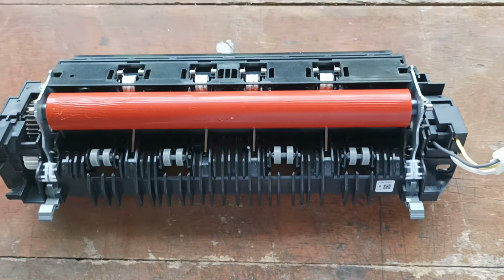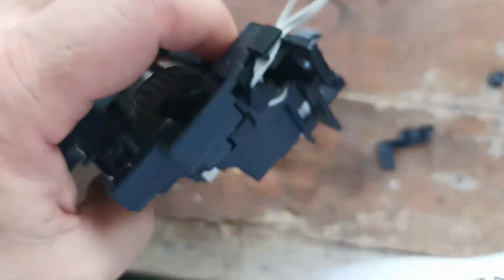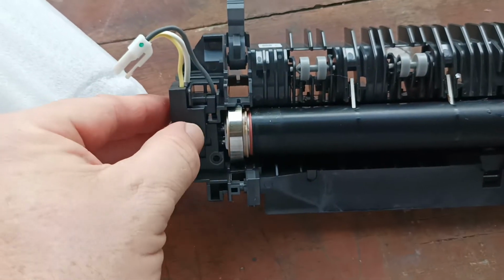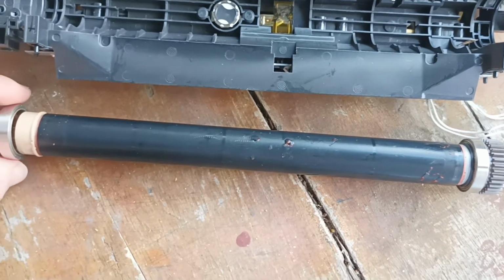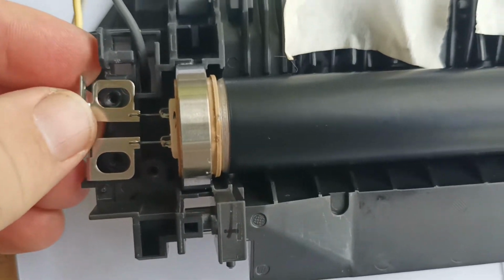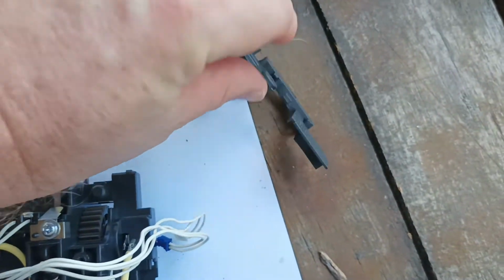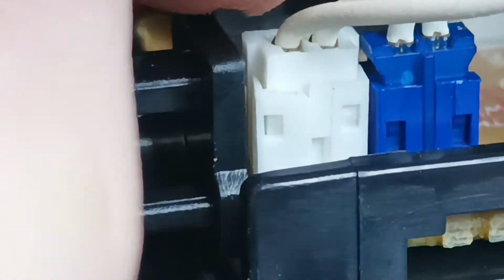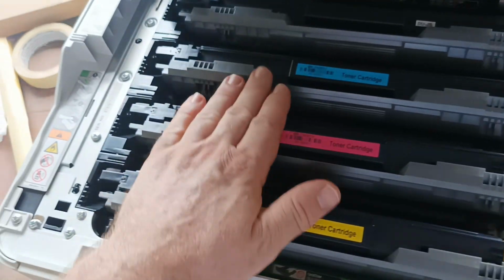Brother Fuser Unit Roller Replace Mfc-L3745cdw Mfc-L3750cdw Mfc-L3770cdw Hl-L3230cdw Hl-L3270cdw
Part 2 of 3 How to remove repair and replace the Fuser Unit Roller on Brother Colour laser Printer MFC. Applies to Mfc-L3745cdw Mfc-L3750cdw Mfc-L3770cdw Mfc-L3710cw Hl-L3230cdw Hl-L3270cdw Hl-L3290cdw HL-L3210cw Buy the part Tips/Gratitude (Copy & Paste -Don't Click!)